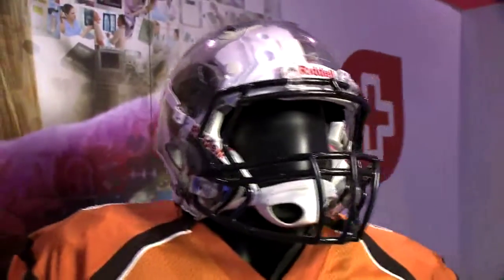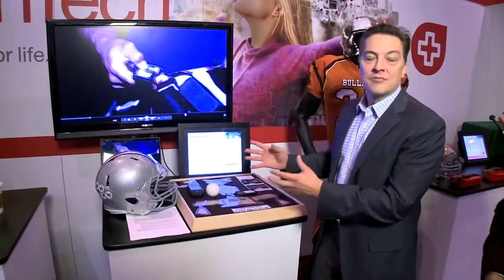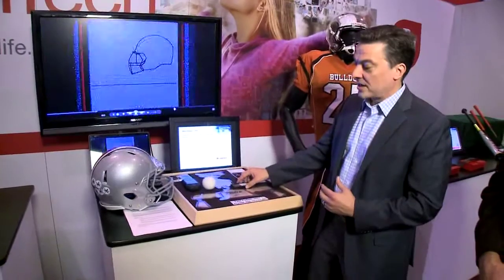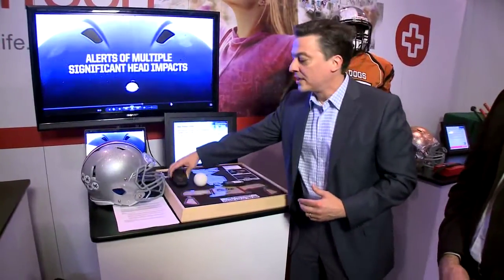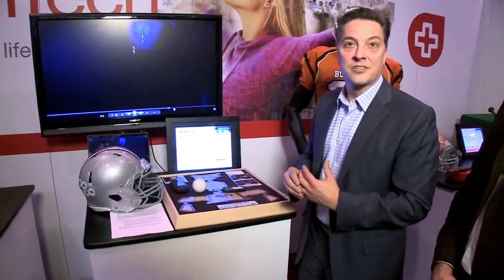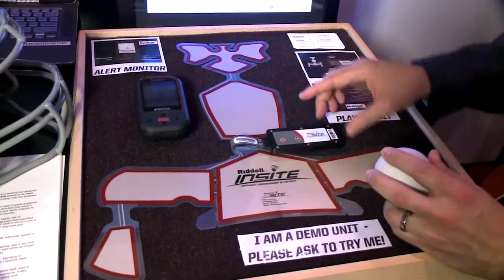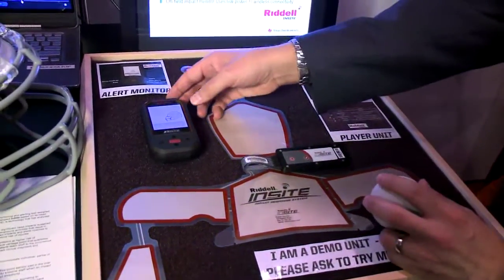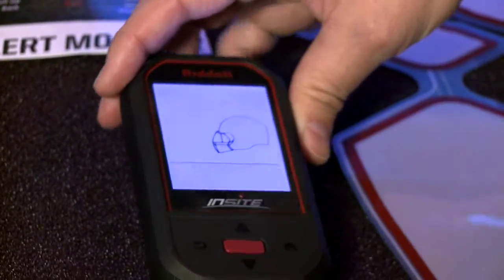Wirelessly Connected Riddell Football Helmet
Riddell InSite Impact Response System for football helmets using ZigBee wireless connectivity from CES 2013